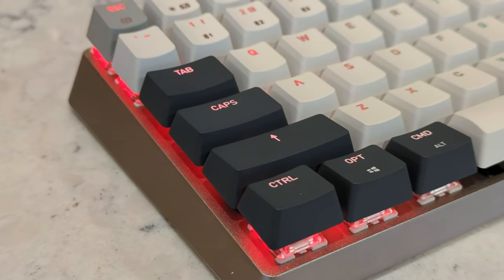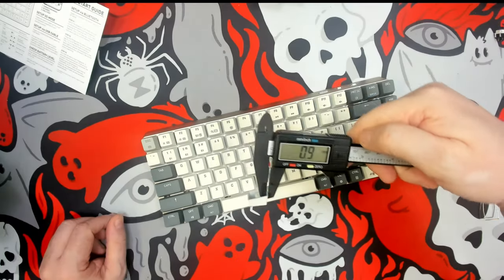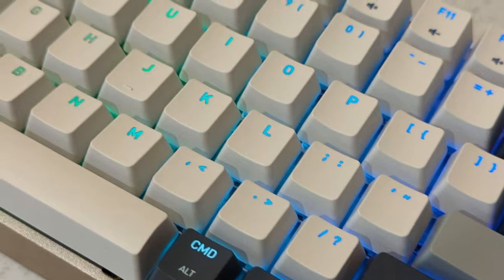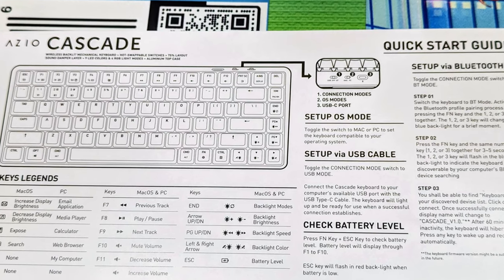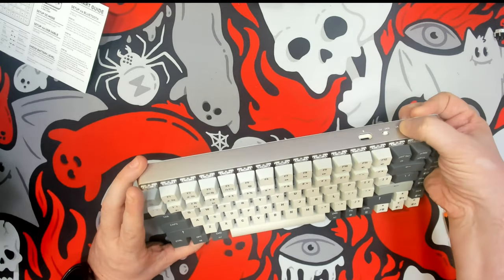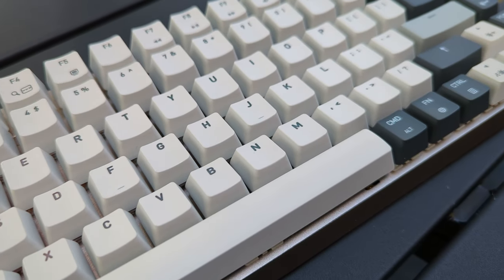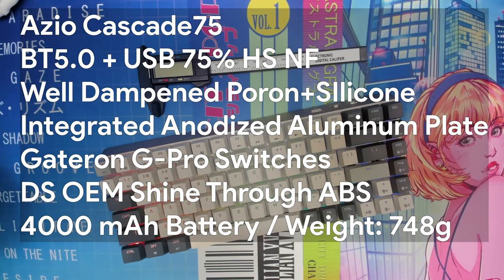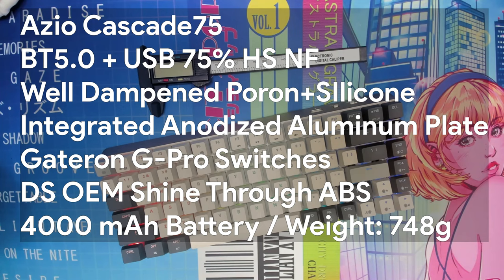Azio Cascade 75 Prebuilt Review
Link on Amazon

Keyboard was sent to me by Azio in an exchange for an honest review.

Chapters:
00:00 Channel Intro
00:10 Video Intro
00:25 The Azio Cascade75
02:10 This keyboard does not have software
04:15 Just the Specs
05:50 Closing Thoughts
06:20 Sound Test

Deskmat of the month - Aesthetic Series Vol. 1: CityPop (Courtesy TKC)